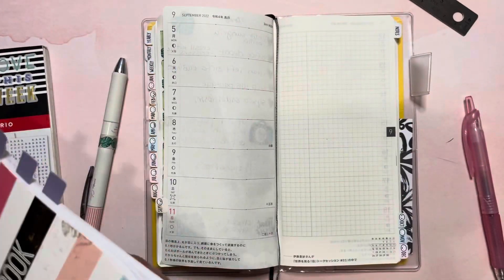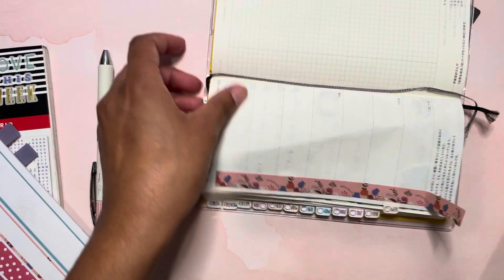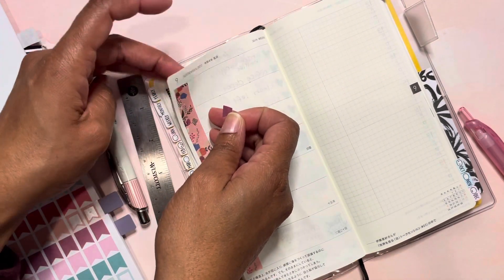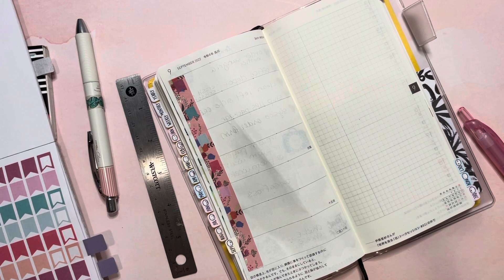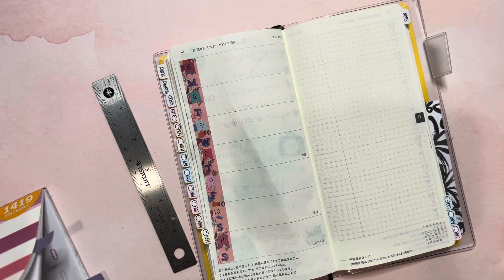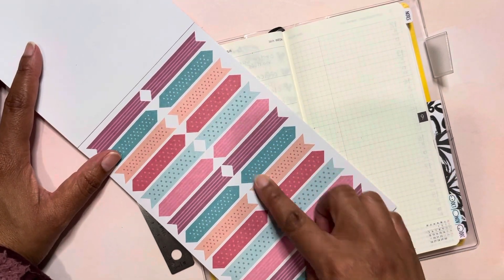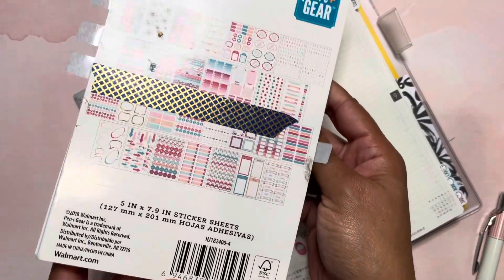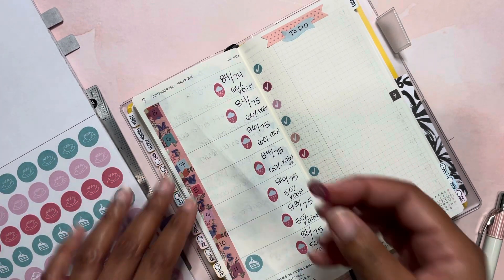PLAN WITH ME | HOBONICHI WEEKS | MARQCHAT